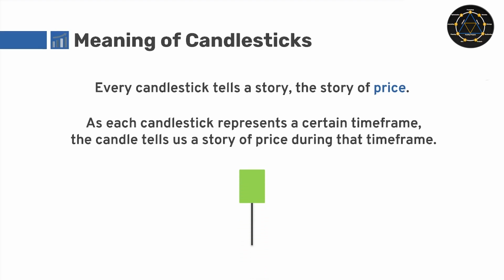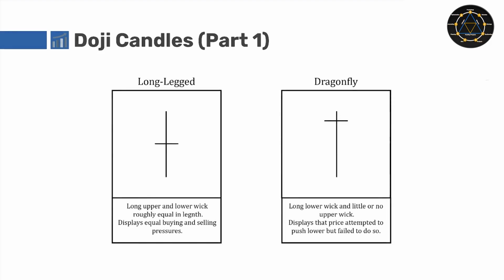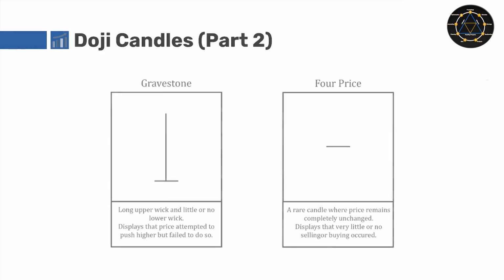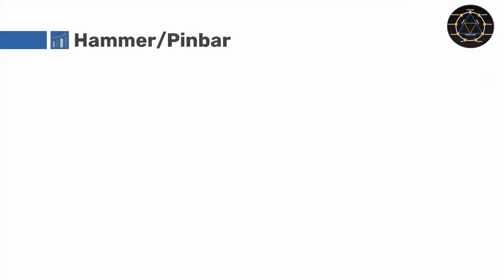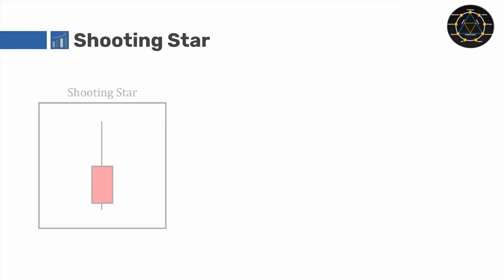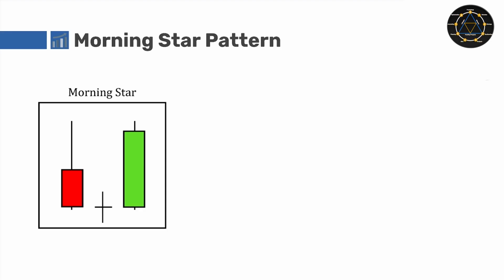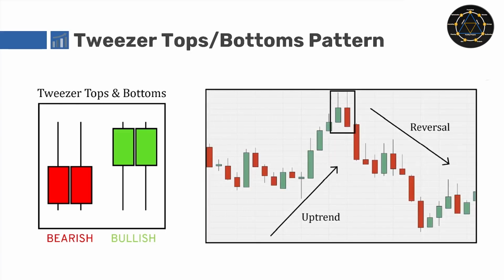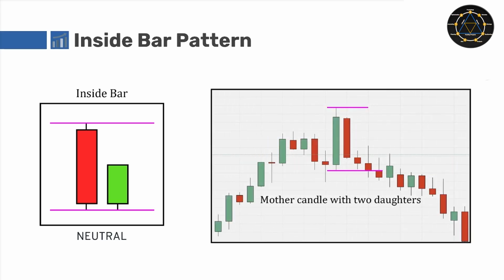10-23 Introduction to Forex Candlestick Patterns